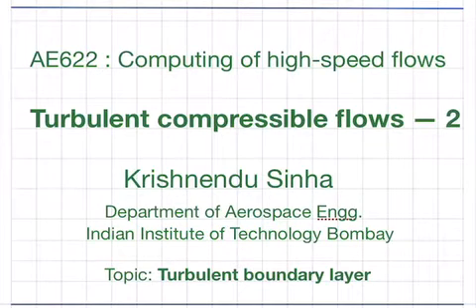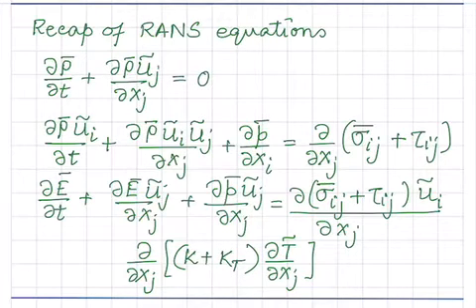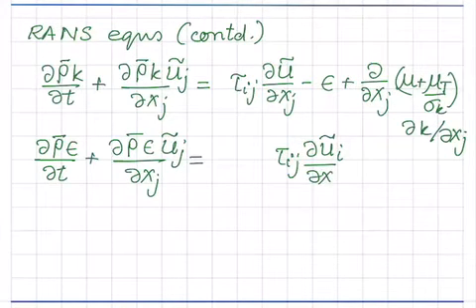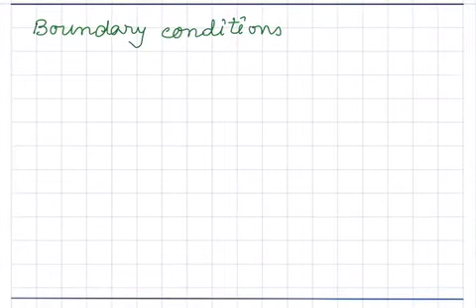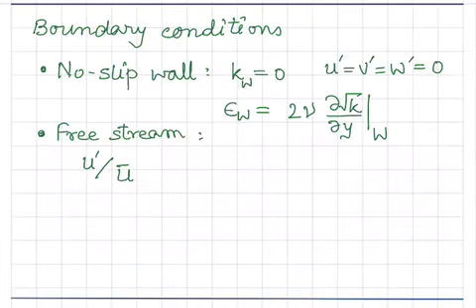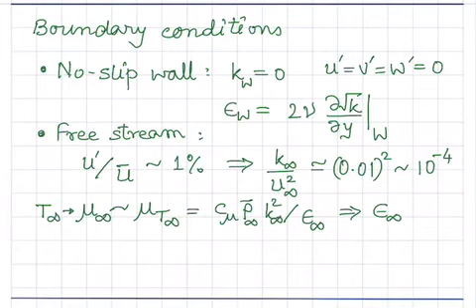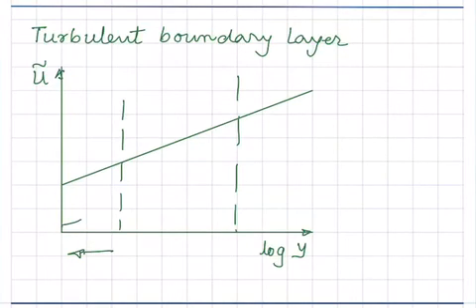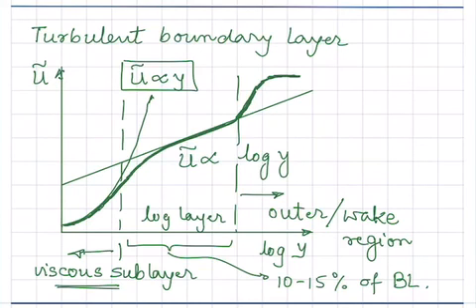IITB video lecture (TCF-2) for AE622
CFD methodology to compute turbulent compressible flows (contd.)